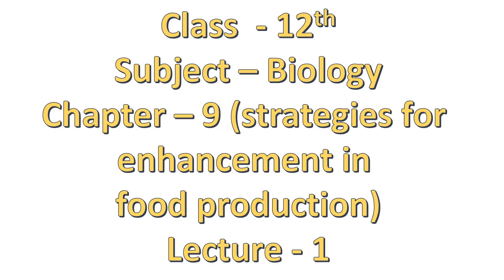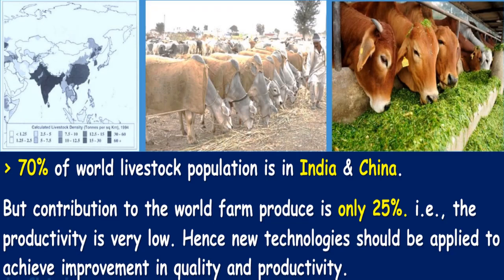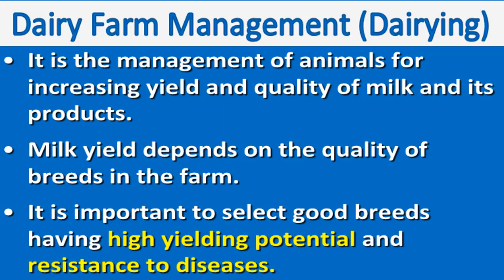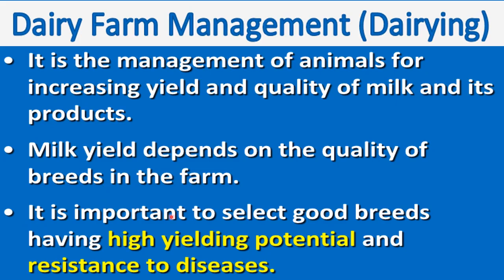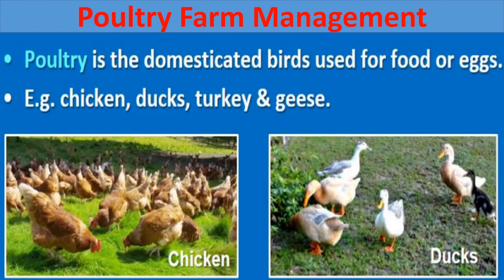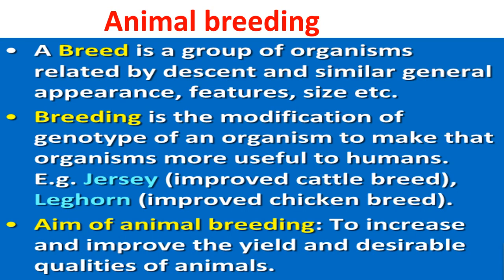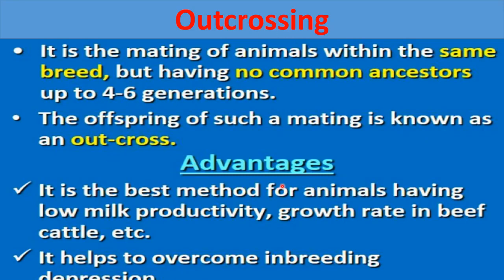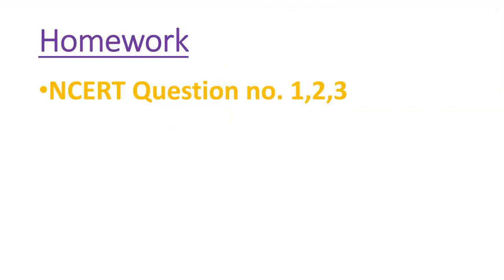Class -12th, Day-59, Biology, Chapter -9 Strategies for enhancement in food production, Lecture -1